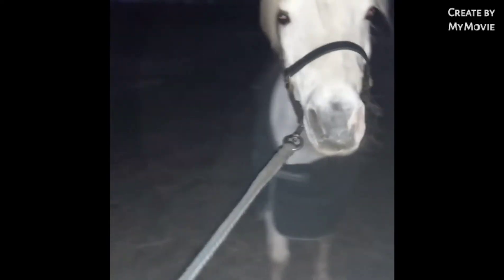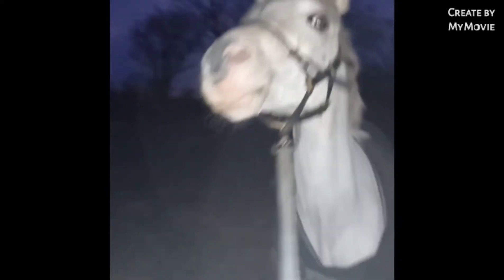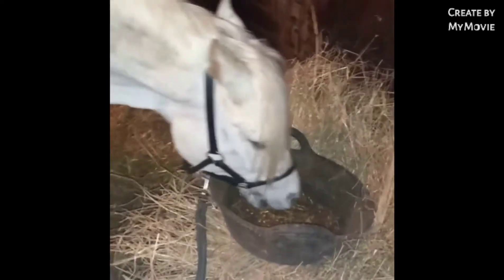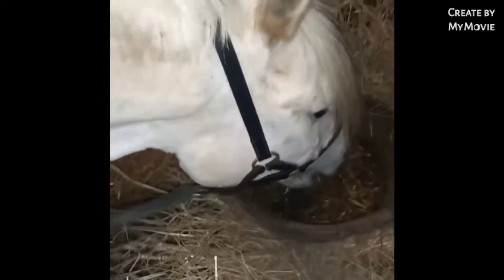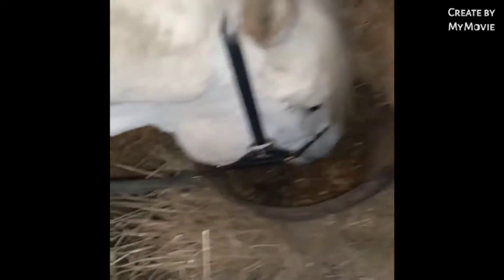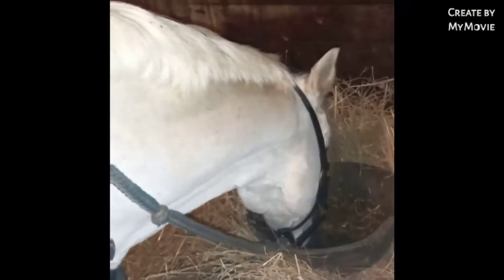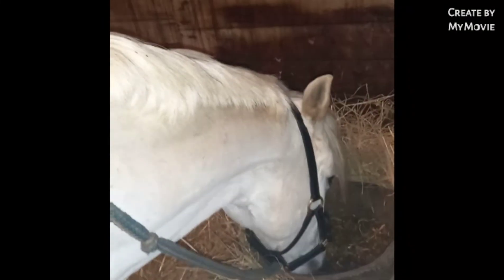evening winter night /UPTATED 🌈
hope you guys enjoyed   I will be making many vlog 😊 soon so look out for them and make sure to like and sucsribe please thank you 😊 ☺ 🙏